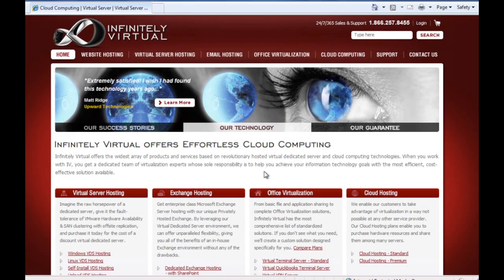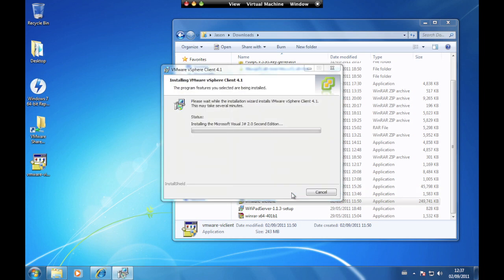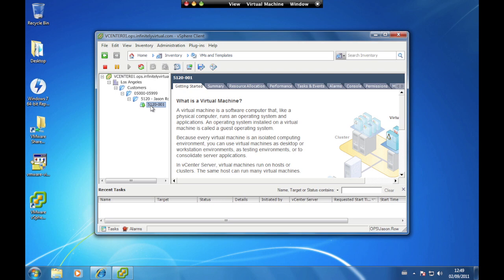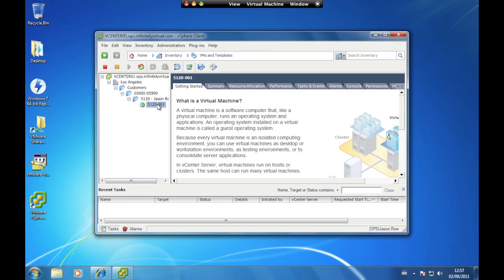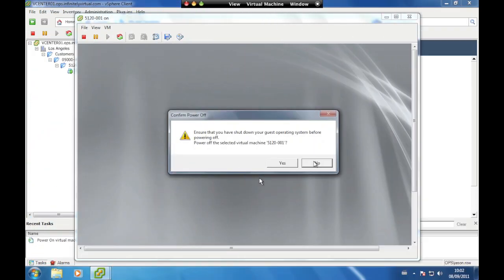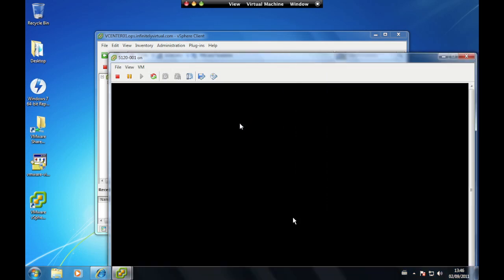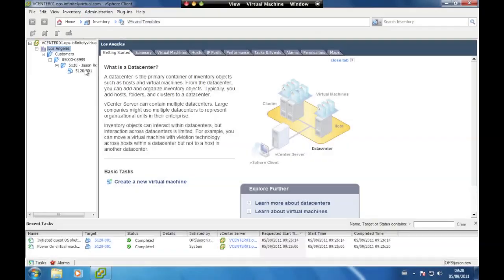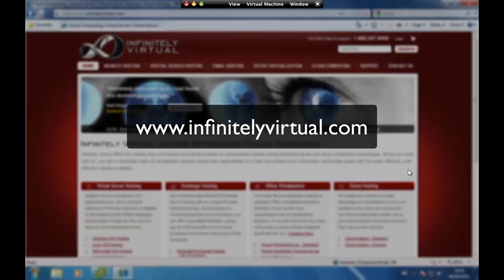How To Manage your Virtual Server with the VMware vSphere Client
This video demonstrates how easy it is to download, install, and utilize the VMware vSphere Client to manage your virtual server.